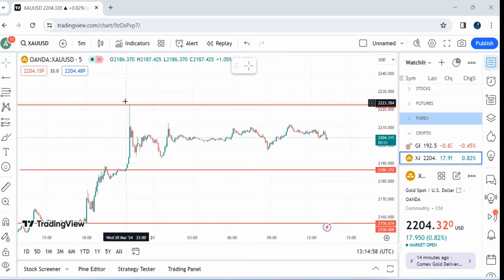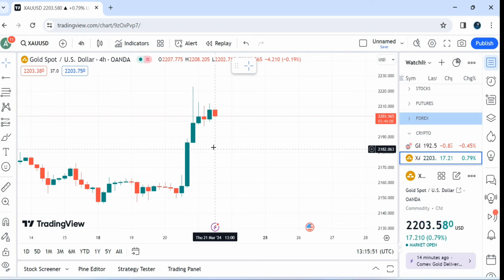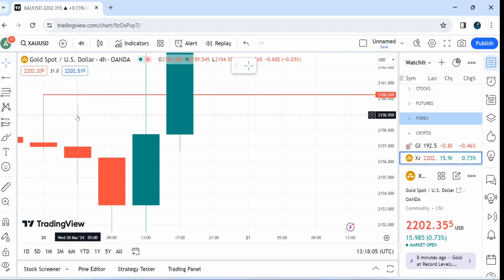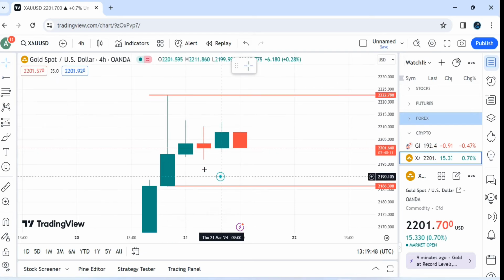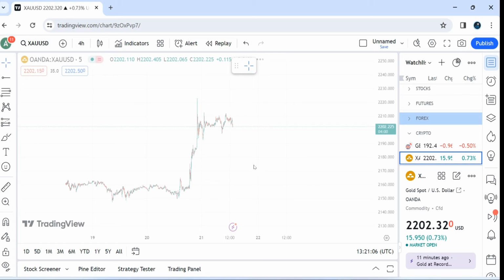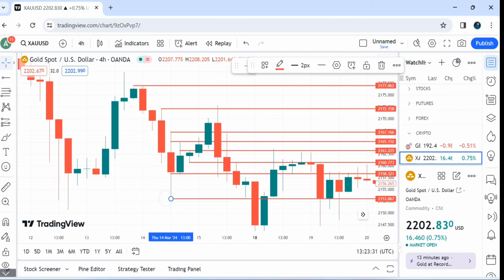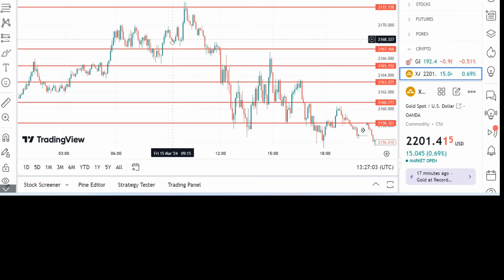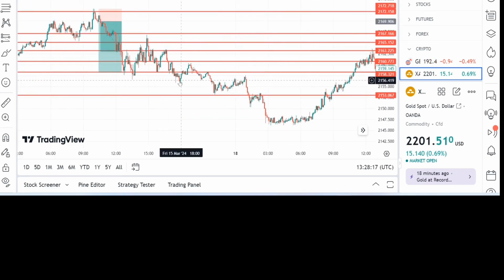Forex Strategy 99% accurate - Liquidity Chase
Discover the power of the Liquidity Chase Strategy in our latest video! Dive into the world of finance as we explore how this strategy can help investors navigate volatile markets and capitalize on opportunities. Learn key insights, tactics, and real-world examples to enhance your investment approach. Don't miss out on this essential guide to optimizing your portfolio and achieving financial success. Watch now and take control of your investments with confidence.